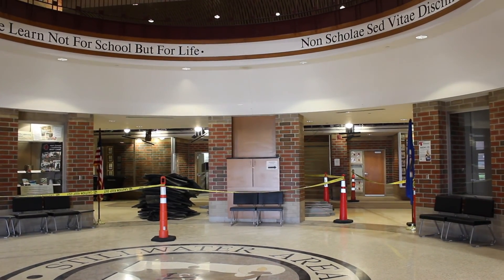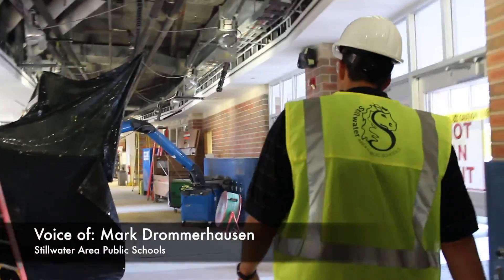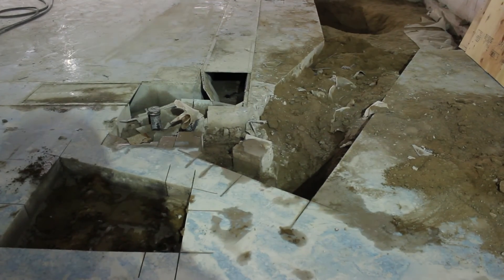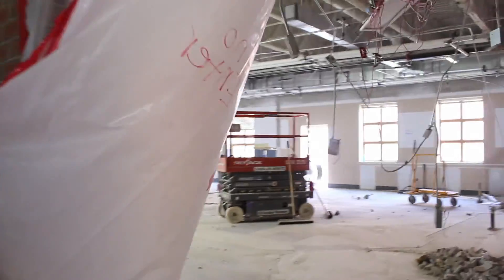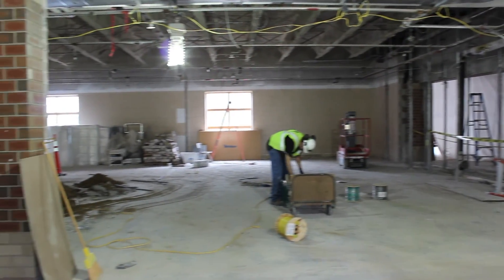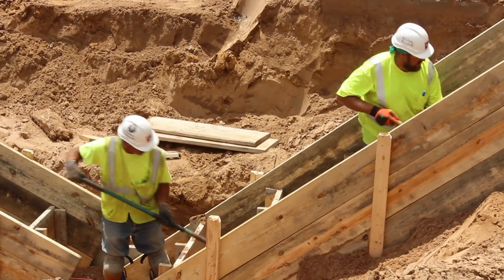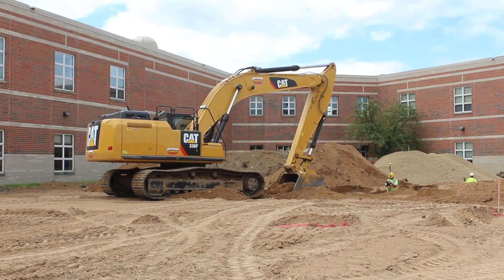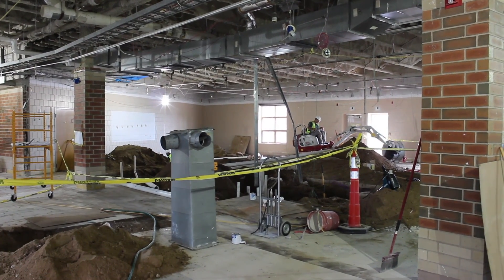Stillwater Area High School construction tour June 2016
A look at the construction going on at Stillwater Area High School  taken June 2016. Workers have started building the new Humanities and STEM wings, as well as remodeling the cafeteria and science rooms.